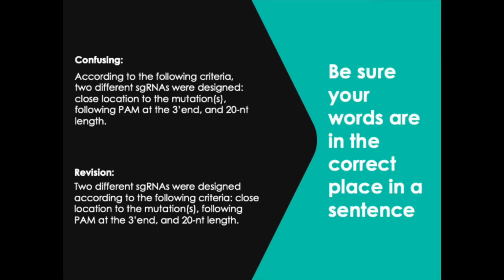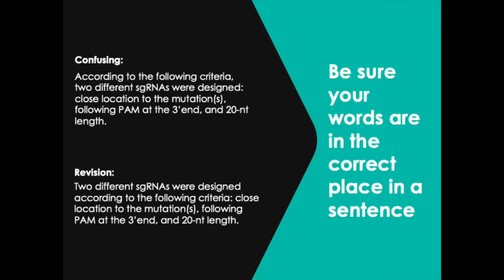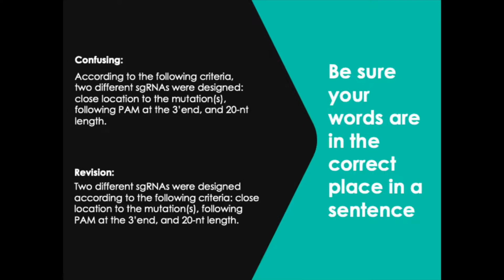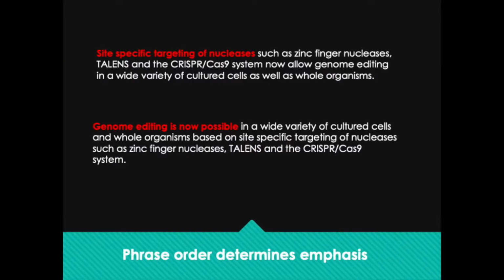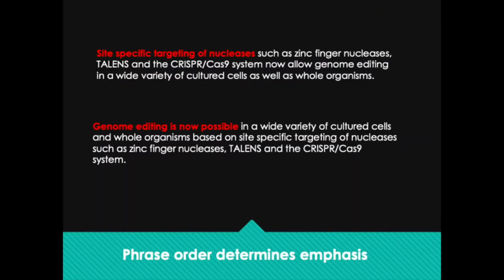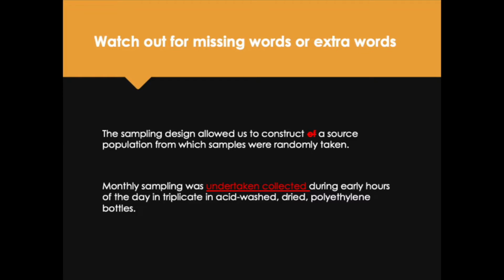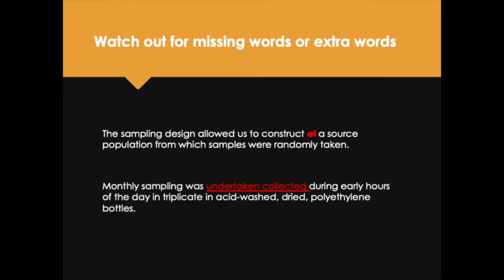How to emphasize meaning by word placement in technical writing